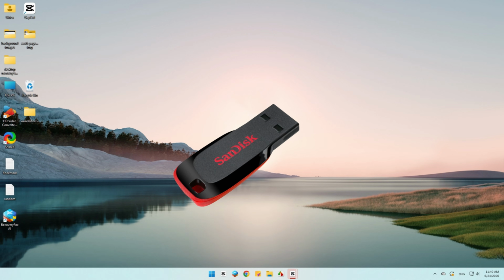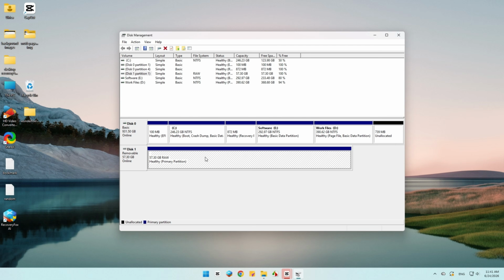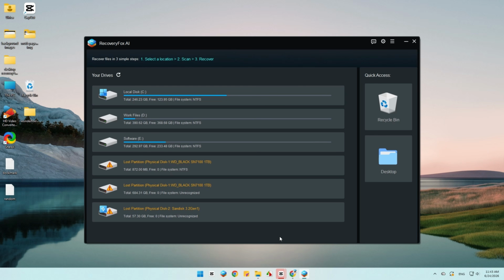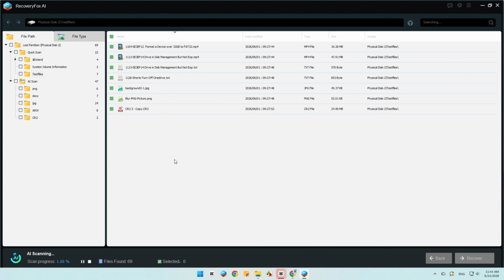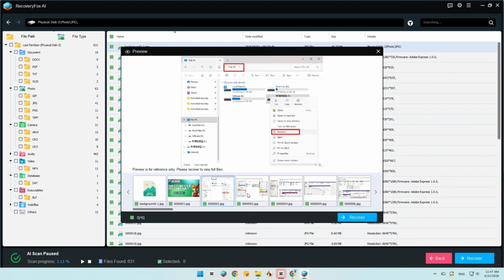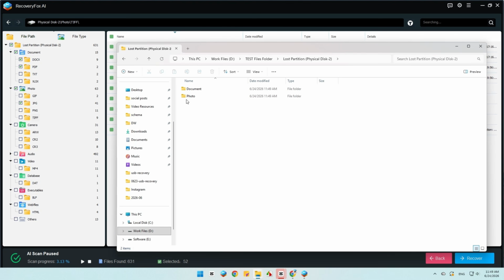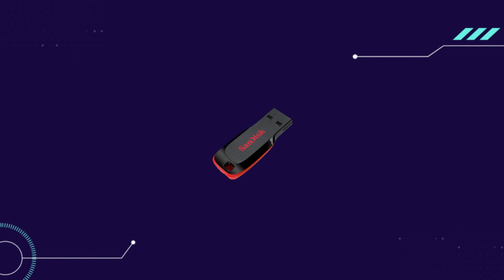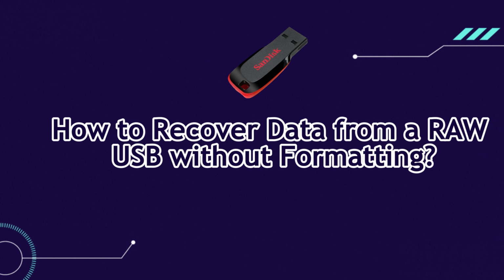How to Recover Data from a RAW USB Flash Drive Without Formatting (Step-by-Step Guide)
Is your USB drive missing from File Explorer and showing as “RAW” in Disk Management? Don’t format it just yet! ⚠️

In this tutorial, you’ll learn how to recover data from a RAW USB drive without formatting using RecoveryFox AI 🦊. We’ll also show you how to safely reformat the USB drive after recovering your files so you can use it normally again.

⏱️ VIDEO CHAPTERS
00:00 | Check Your USB Status in Disk Management
00:39 | Recover Data First, Repair It Later
00:50 | Recover Data from a RAW USB Drive
01:50 | Preview & Recover Files
02:50 | Check the Recovered Results
03:21 | Fix the RAW USB for Normal Use

⚠️ Important RAW USB Recovery Tip:
If your USB drive suddenly becomes RAW and contains important files, stop using it and do not format it before recovery. Formatting can make data recovery more difficult. Recover your important files first, then repair or reformat the drive.

✅ RAW is just one of the data loss scenarios RecoveryFox AI can handle. It can also help recover data from formatted, inaccessible, unallocated, deleted, and lost partitions or drives:

✅ Download RecoveryFox AI and start a free scan & preview to check your recoverable files before recovery:

💬 Have questions about RAW USB recovery or data recovery?